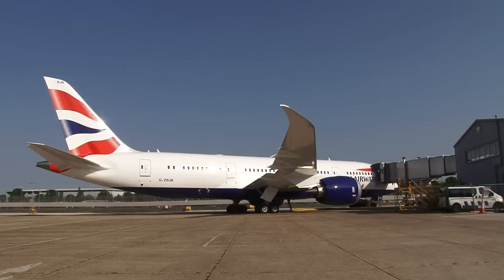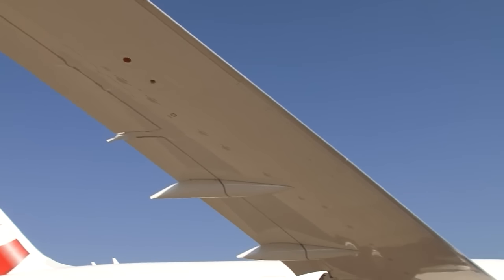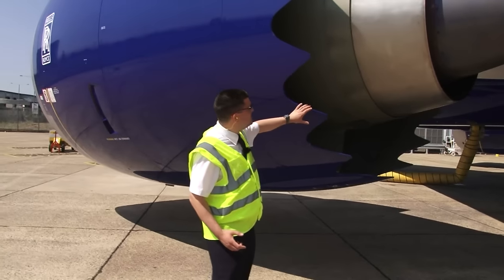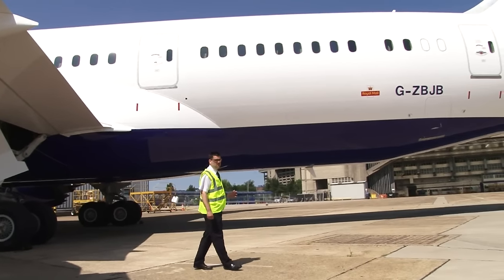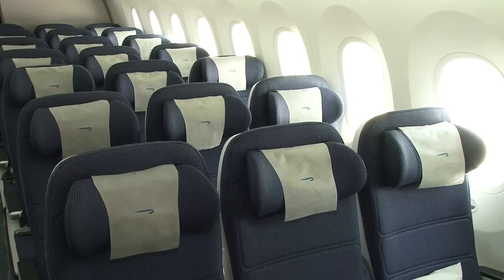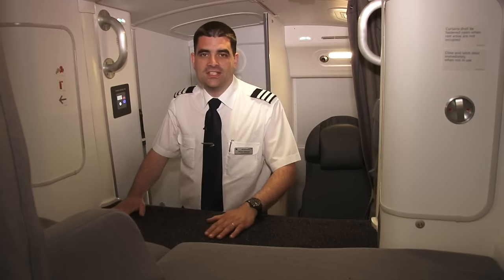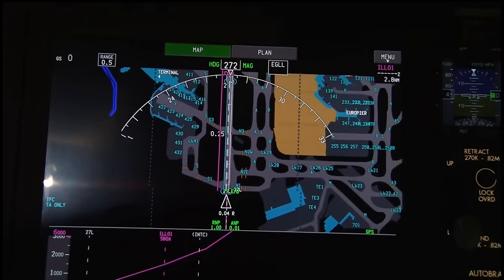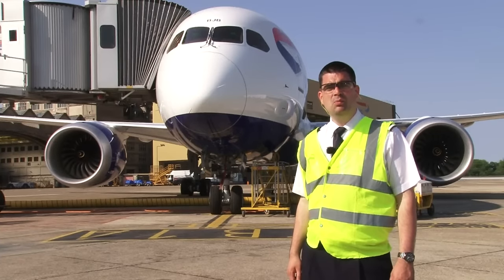British Airways -- Take a tour of our 787 Dreamliner (full version)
British Airways Senior First Officer Adrian Anderson takes you on an exclusive guided tour of our new Boeing 787 Dreamliner.

Take a look inside this innovative aircraft and find out what makes it such an exciting addition to our fleet.